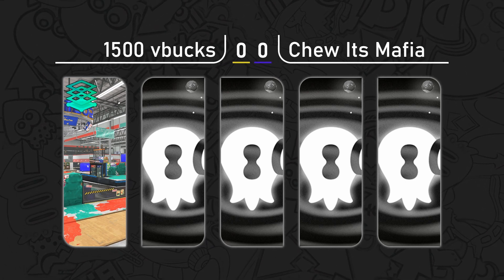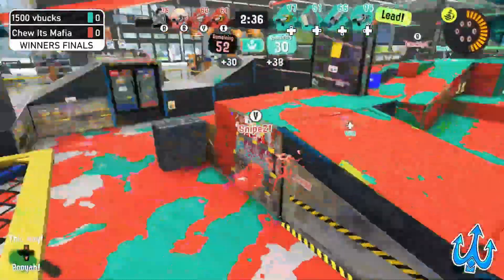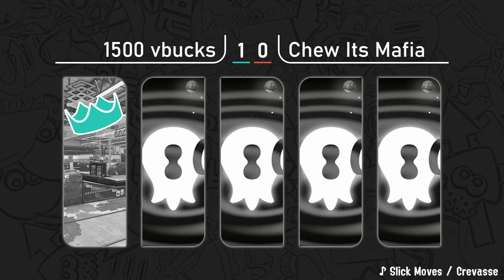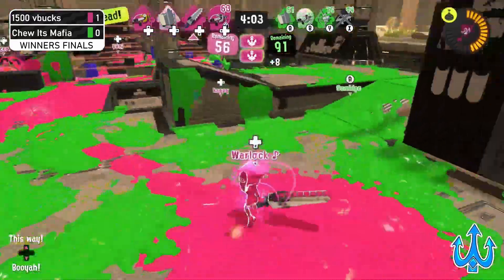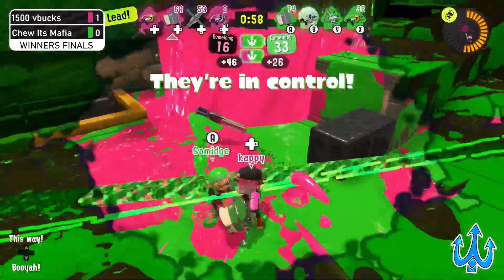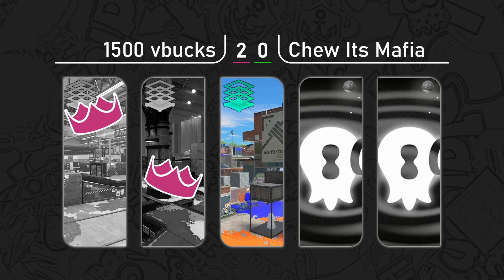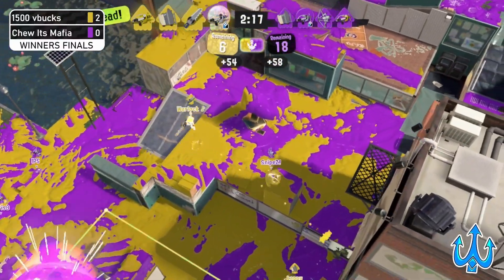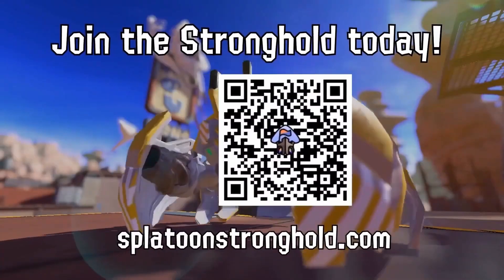Triton-Cup 53 - Winners Finals - 1500 vbucks vs Chew its Mafia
The Winners Finals match of Triton Cup 53 between 1500 vbucks and Chew its Mafia. This video was recorded on the Twitch channel of Dapple Productions.

Timestamps:
0:00 Start
0:33 Game 1 - SZ on Mako Mart
8:08 Game 2 - SZ on Undertow Spillway
15:31 Game 3 - SZ on Inkblot Art Academy